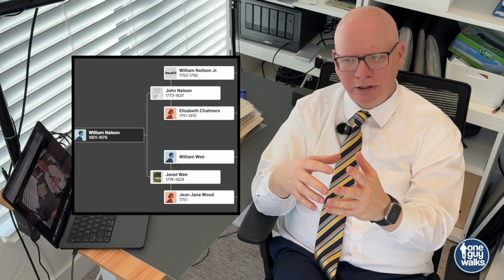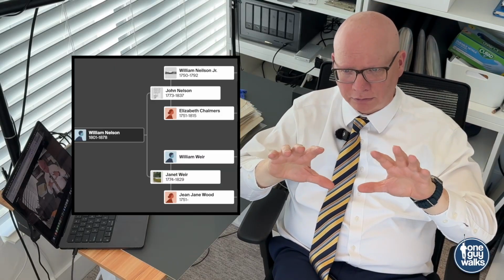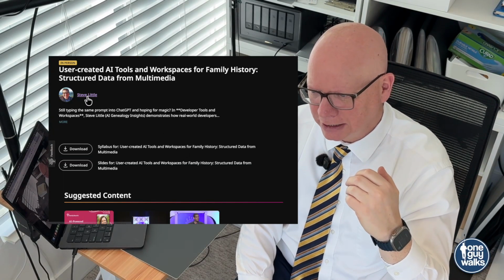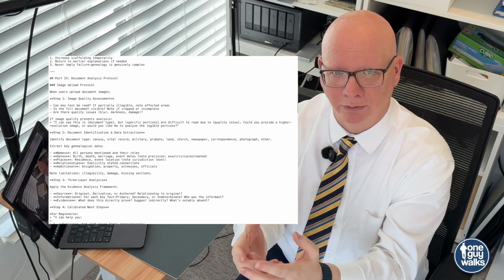How I Used AI to Decode a 19th Century Pioneer's 24-Year Land Struggle | Family History Research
When a land document spans 24 years and leaves no diary, AI might be the only way to piece the story together — here's how I did it.

William Nelson arrived in Otonabee Township, Upper Canada in 1818 — a young Scottish immigrant with a location ticket and a plot of land waiting for him. Twenty-four years later, he was writing to the government as an impoverished petitioner, still waiting to solidify his stake.

Four documents are examined: a location ticket, a payment receipt, a petition letter, and a government order.

In this video, I describe my month long AI detour, my weekend at RootsTech, and how I used Google's NotebookLM to generate an AI podcast from those four records — then we listen to it together, pausing to add family context the AI didn't have, correct name pronunciations, and reflect on what the documents can and can't tell us.

  00:00 Welcome back after a month away
  00:21 Building a web app with Claude for AI-assisted family history research
  02:46 Finding William Nelson's land records via FamilySearch full text search
  03:58 RootsTech conference and upgrading the Claude plan
  05:40 Steve Little's AI prompts for genealogical research
  07:32 Discovering Google's NotebookLM and its deep dive podcast feature
  10:44 Let's listen to the podcast
  15:39 AI podcast begins: William Nelson's land struggle
  17:25 Document 1: Location ticket, May 1820, 100 acres granted
  18:47 The brutal settling duties required within 18 months
  21:43 Document 2: Receipt from 1823, paying the patent fee in installments
  22:48 Margin note reveals settlement duties take nine years, not 18 months
  27:04 Document 3: The land is swamp and pine ridge
  30:40 Document 4: William starts over on a new lot around 1830
  32:08 After 24 years, classified "indigent" at age 45
  34:38 Timeline summary of the 24-year struggle
  37:11 Podcast wraps up
  38:05 Bonus timelapse: finishing the scrapbook re-jacketing